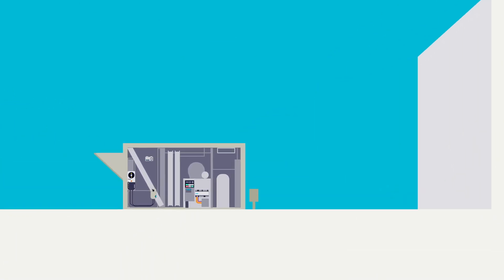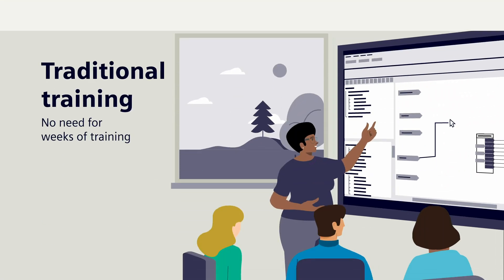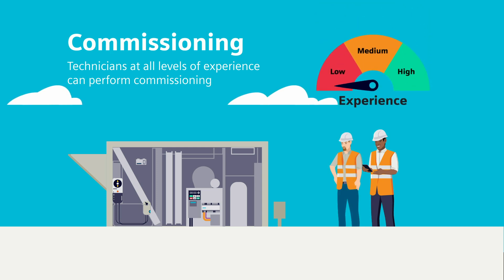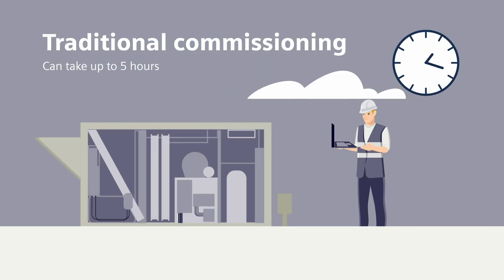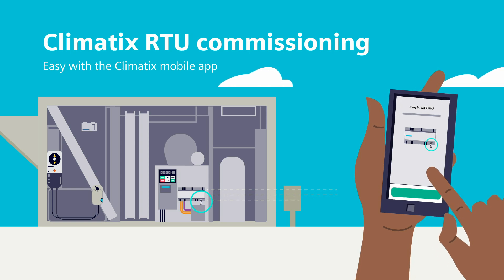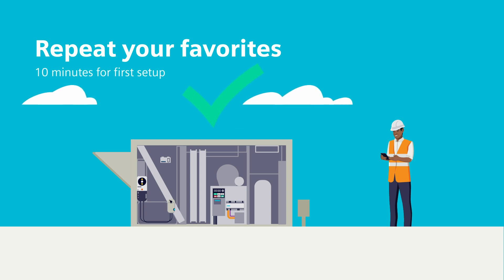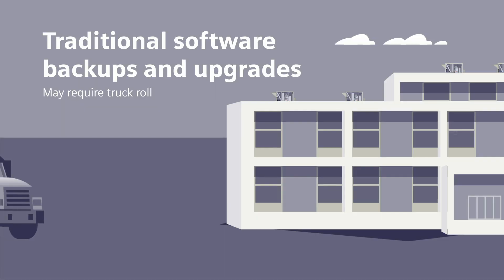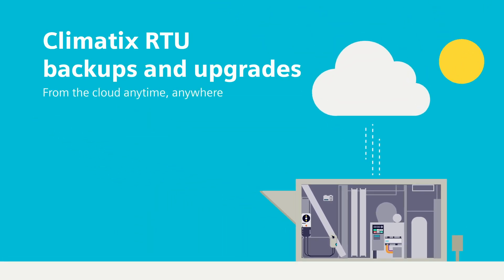Climatix Rooftop Unit Solution Makes Life Easy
You can spend more time installing and controlling your rooftop unit, but you don’t have to. The Climatix RTU Solution makes life easy from commissioning and installation to remote monitoring.

• Training - No need for weeks of training in a classroom. You can master Climatix RTU in a day.
• Easy commissioning - No controller programming is required – it’s done for you.  Unlike traditional programming that can take up to 5 hours, the Climatix RTU commissioning is done from a mobile app that securely connects point to point with the Climatix RT controller.
• Repeat favorites - The pre-configured sequence simplifies the setup procedure and saves favorite configurations for even faster implementation on additional units. Got 10 minutes? That’s how long it takes to do the first one. Multiple RTUs take less than 5min.
• Software backups and upgrades - You can save configurations and application data, send upgrades and backups to controllers from the cloud anytime from anywhere.
• Remote monitoring - Management can be done remotely because it is a cloud-based solution. you can securely monitor multiple locations. Assess the problem on Climatix IC remotely before having to roll a truck.  Fix it remotely or be prepared for what you need if you do have to go onsite.

Climatix RTU makes life easy.